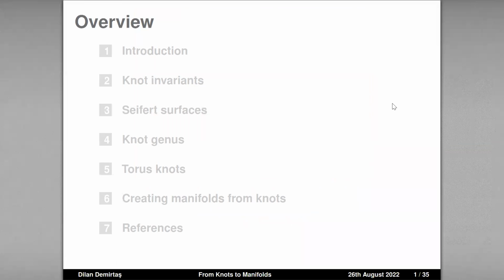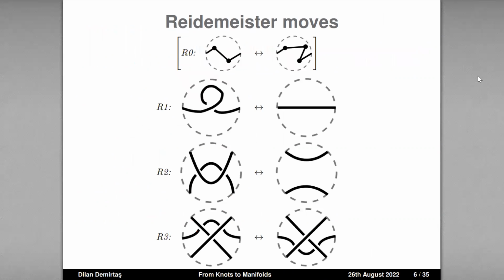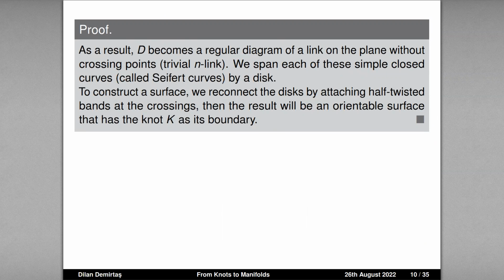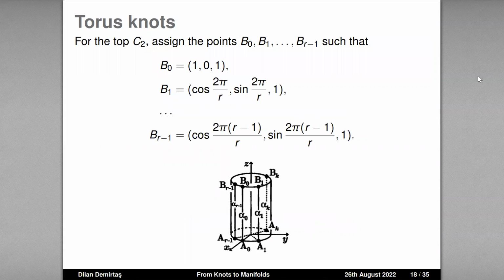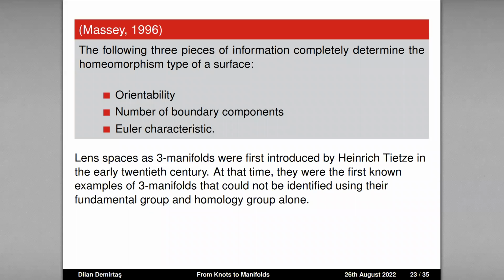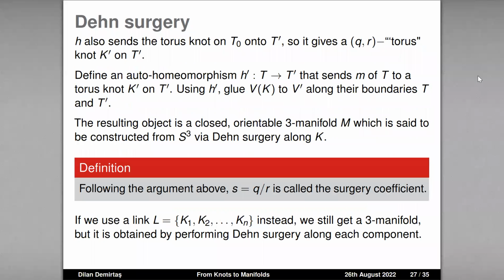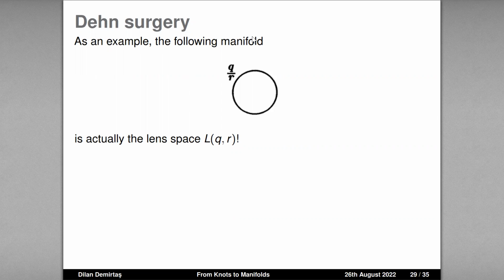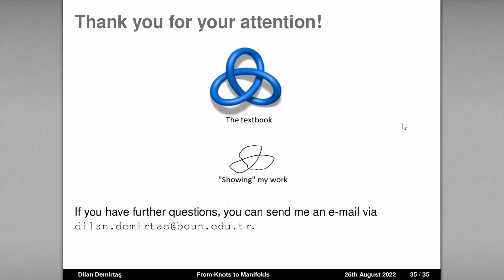Dilan Demirtaş - From Knots to Manifolds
Dilan Demirtaş
Mentor: Kürşat Yılmaz
From Knots to Manifolds
In this talk, we will provide an introduction to knots and knot invariants, then construct the Seifert surface associated with a knot to compute the knot genus. From then on, we will discuss Dehn surgery to obtain 3-manifolds from knots. To complete the discussion, we shall mention torus knots and lens spaces as well.